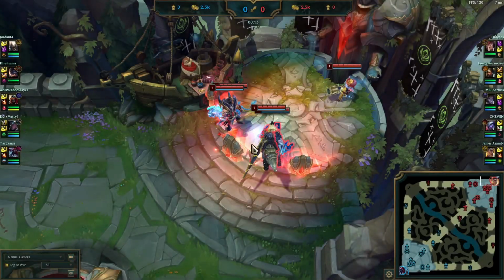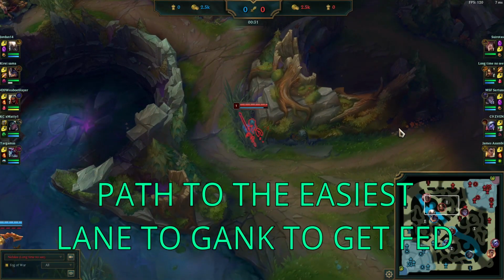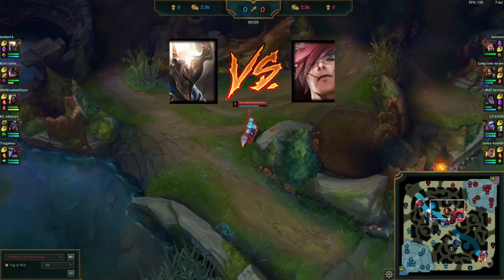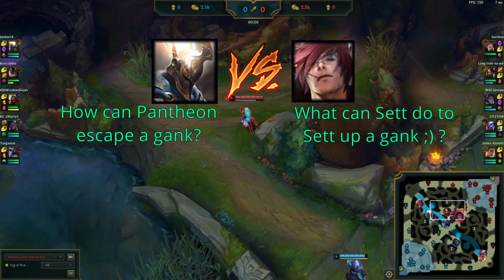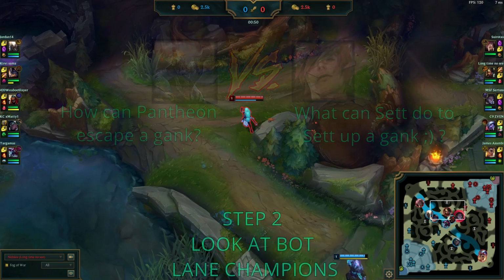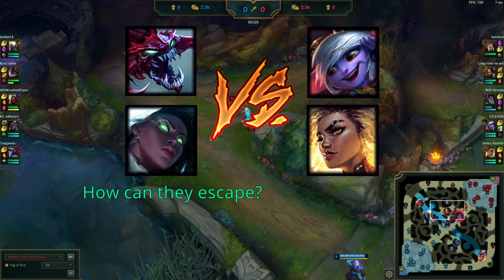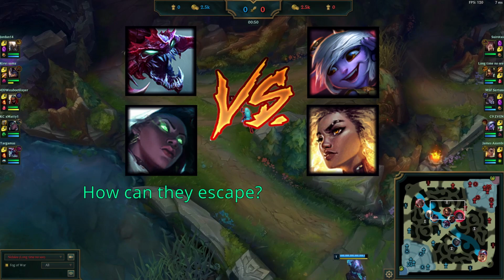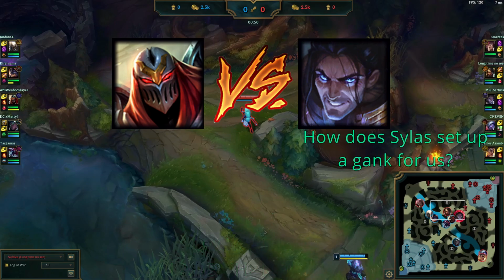League of Legends Jungle Pathing Guide - How To Decide Your First Path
This jungle guide video covers how to approach jungle pathing. The first pathing jungle concept explained in this video is best applied below Diamond 2/Master where the enemy team is not yet tracking you at all times and ganks are easy to find because of a lack of awareness from the enemy laners.

This will teach you to think about your initial path in the jungle and shows DWG Canyon full clearing on his usual nidalee path. Canyon Replay is in EUW for MSI 2021!